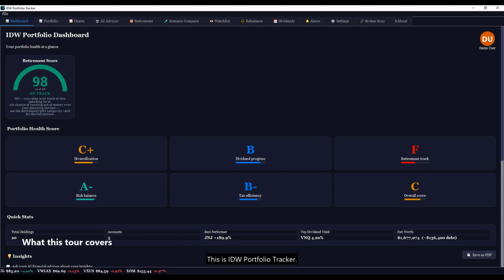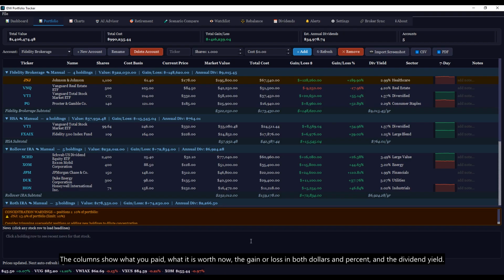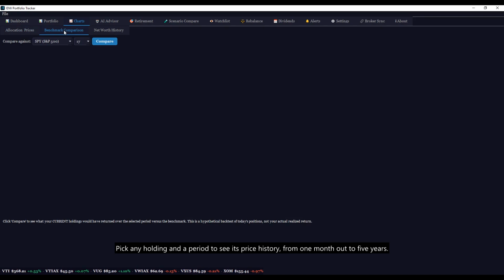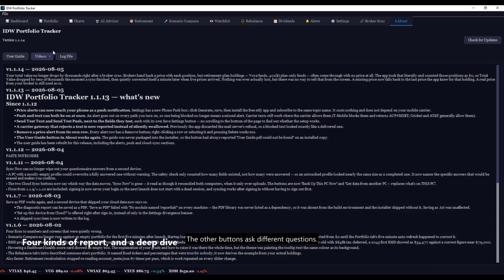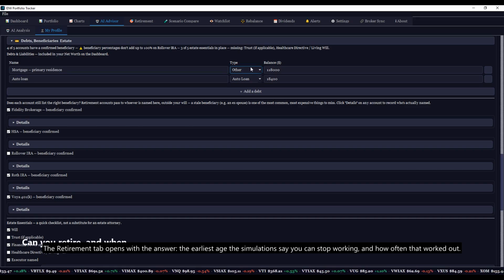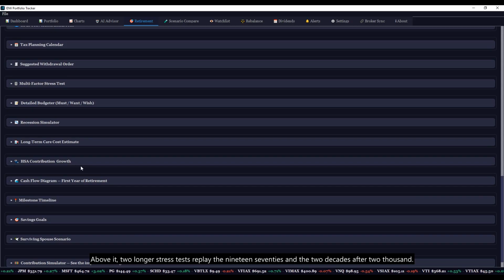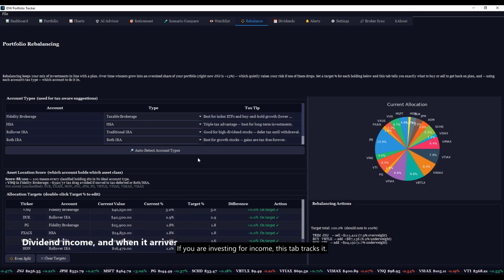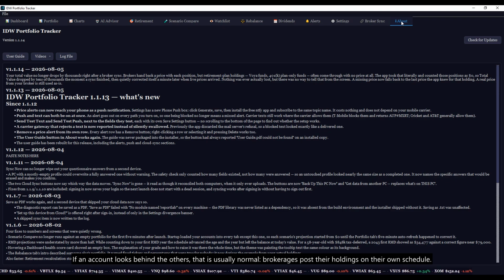IDW Portfolio Tracker — Full Feature Tour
A tour of every tab in IDW Portfolio Tracker: what the app does with your
accounts once they are in, and what each screen is actually for.

Covers the dashboard health score, holdings by account, concentration warnings, benchmark comparison, the AI advisor, retirement projections and stress tests, Roth conversion headroom, RMDs, scenario comparison, tax-aware rebalancing, dividend tracking, watchlists and price alerts.

New to the app? Watch the setup walkthrough first — it covers getting your accounts in, cloud sync and two-factor authentication.

00:00 What this tour covers
00:17 Your health score, at a glance
00:45 Quick stats and the insights report
01:13 Everything you own, grouped by account
01:36 When one position gets too big
01:58 Notes, news, and getting your data out
02:21 Where your money actually is
02:37 Price history and how you compare
03:05 Net worth over time
03:28 Ask the AI advisor about your portfolio
03:55 Four kinds of report, and a deep dive
04:36 Telling the app about you
05:01 Debts, beneficiaries, and the paperwork
05:25 Can you retire, and when
05:54 Stress testing the plan
06:19 What if it happened again
06:45 The tax questions nobody warns you about
07:12 Comparing the decisions side by side
07:36 Getting back on plan, tax-aware
07:57 Dividend income, and when it arrives
08:20 Watching, and being told
09:00 Keeping it current, and where to get help

All figures shown are demonstration data, not a real portfolio.

This video is a walkthrough of a personal-finance tool. It is not investment, tax or legal advice.